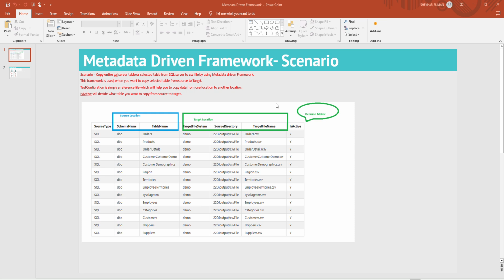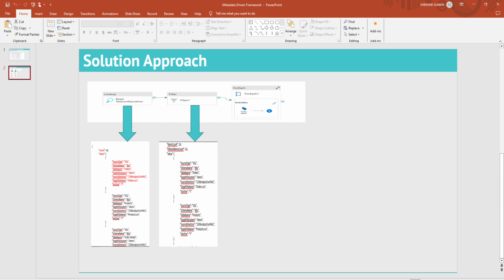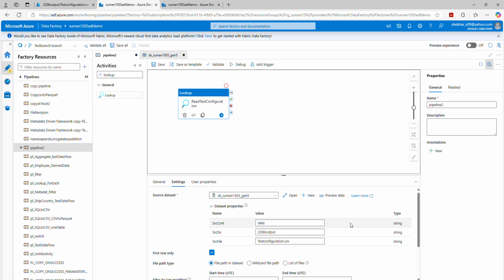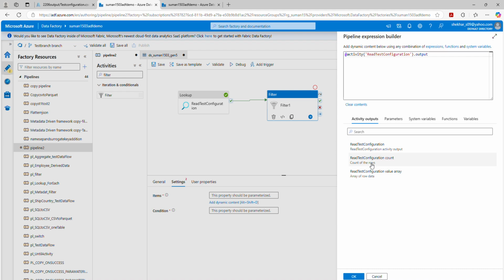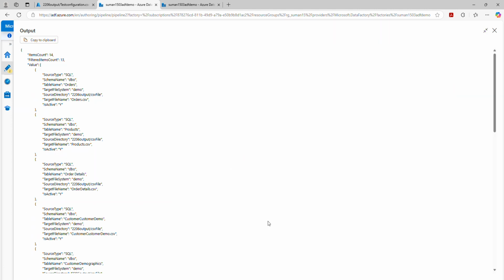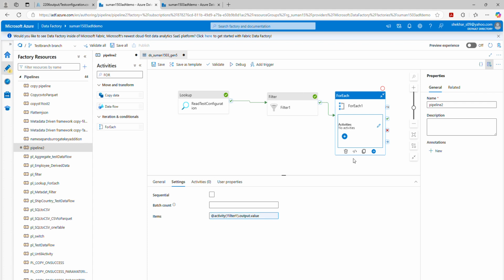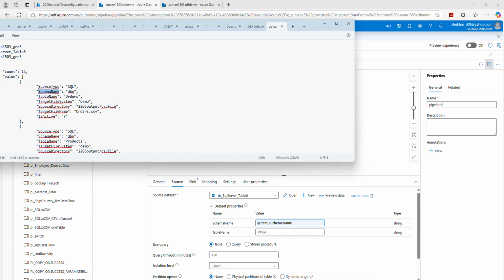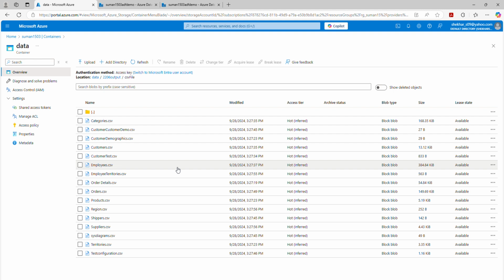Copy Activity through Metadata driven Framework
In this video, I am covering one use case where we need to copy tables from on-premises SQLServer to ADLS gen2 in csv format by using metadataframework.